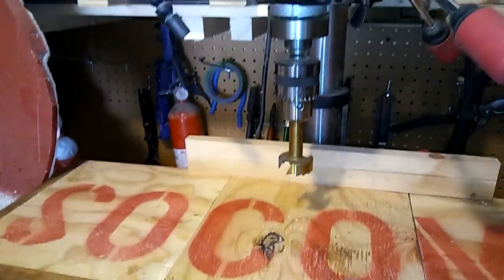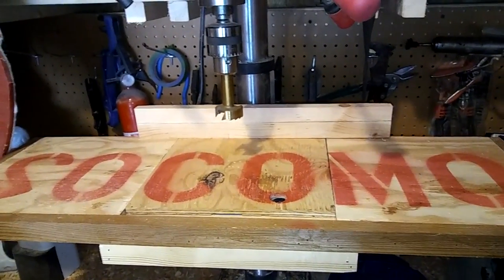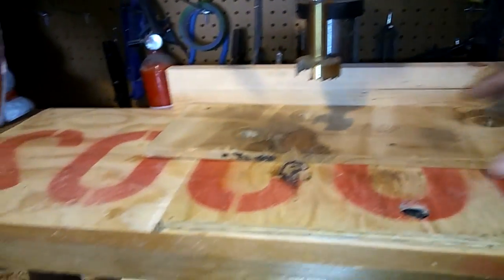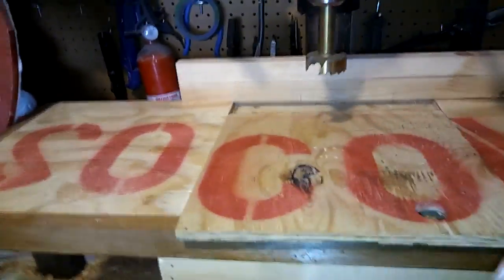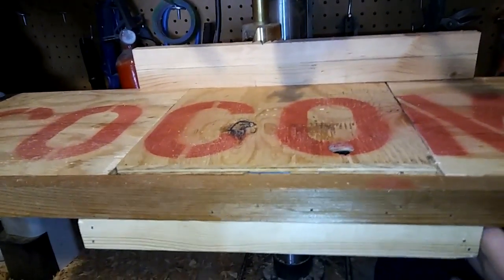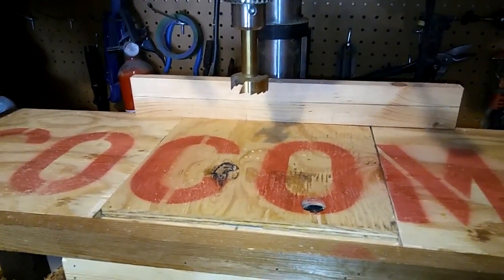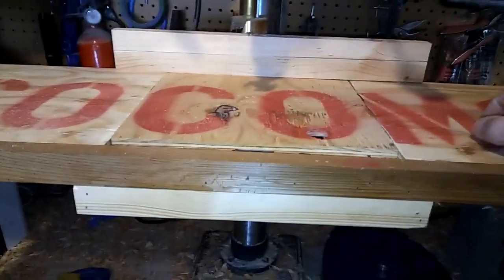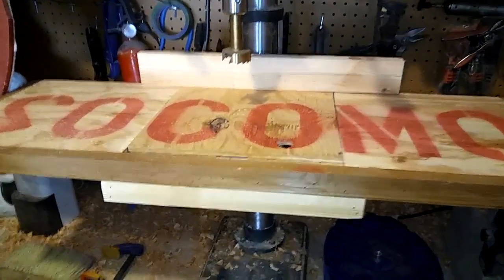Drill press table/rest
Need stability in drill press life? Maybe this will help?